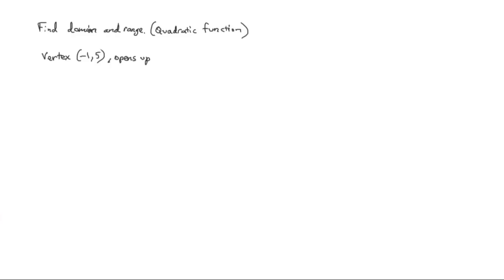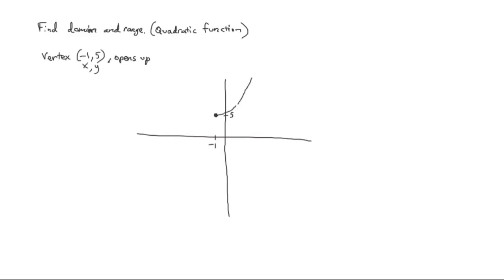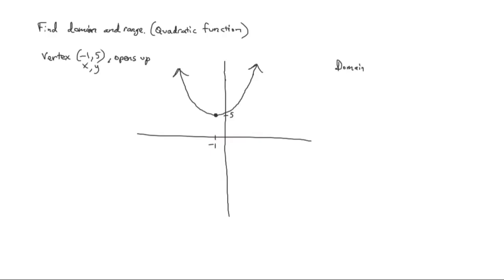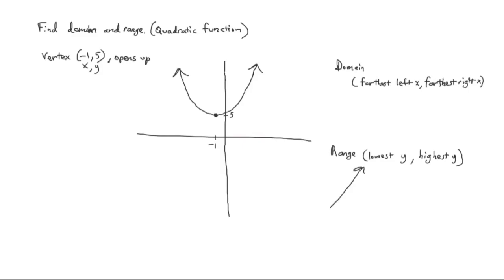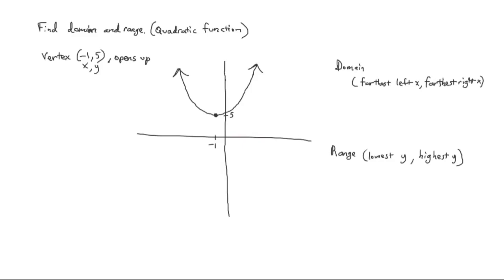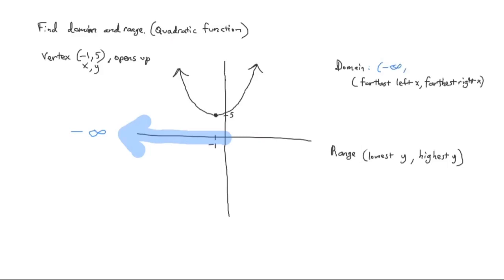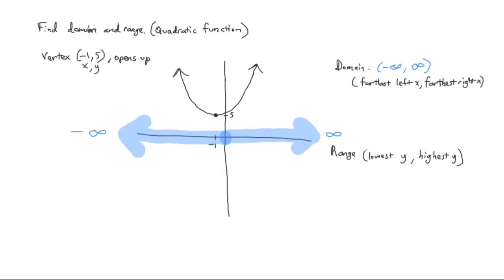Find the domain and range (quadratic function, no equation given)